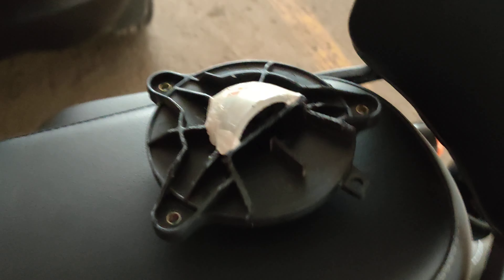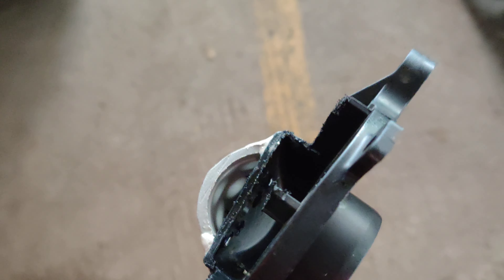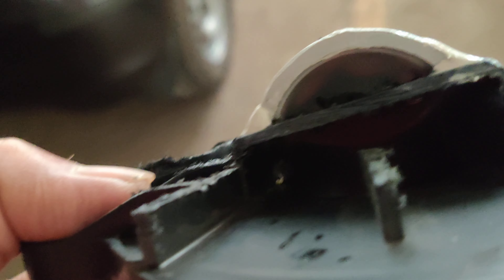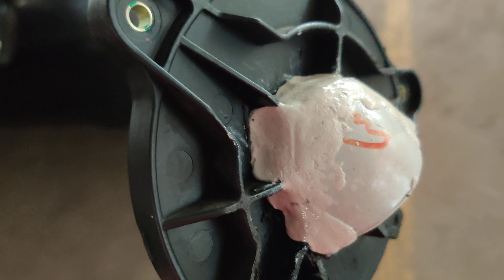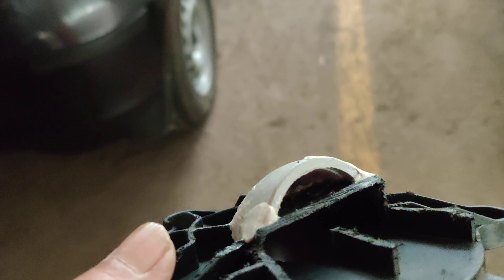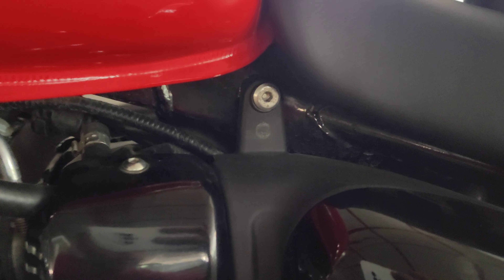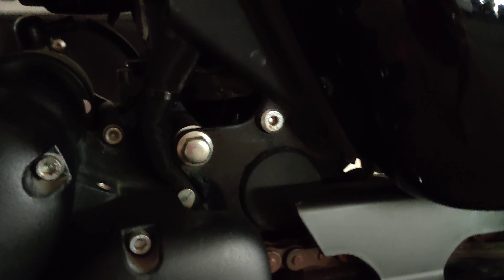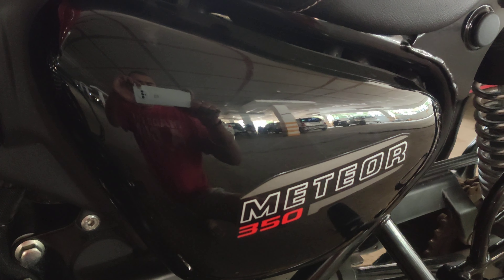meteor 350 airbox mod enhancement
post job experience and corrections made to the airbox modification done on my Royal Enfield Meteor 350.